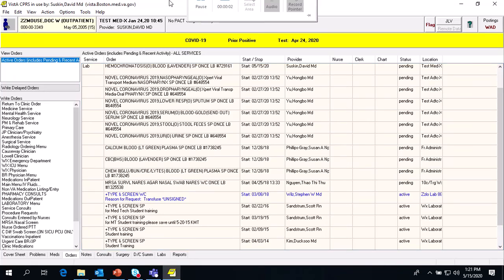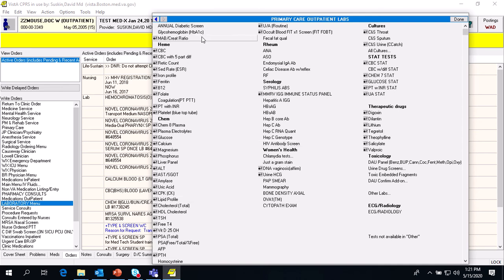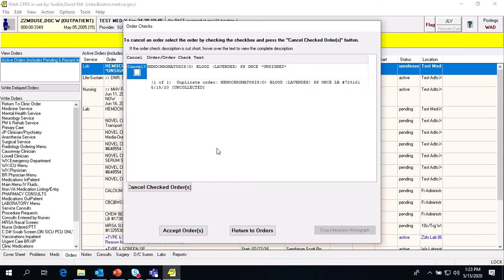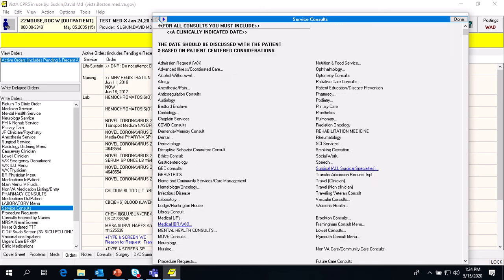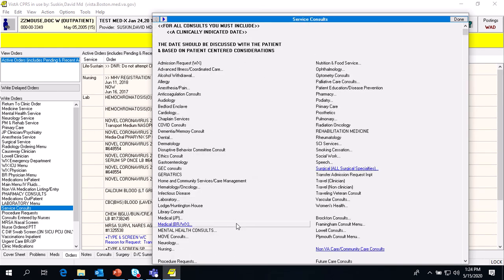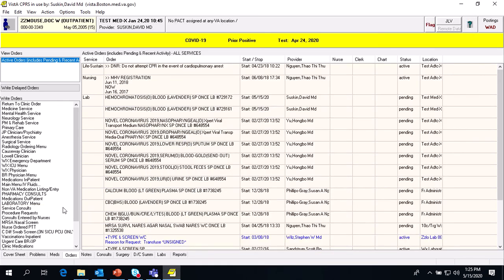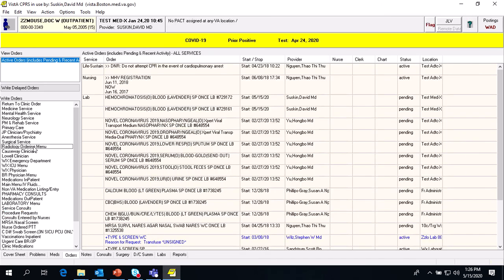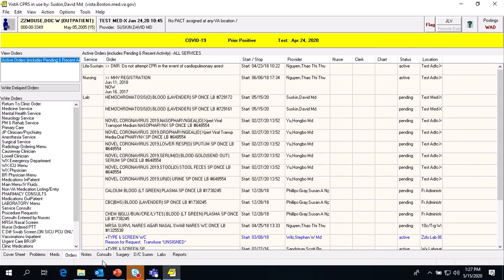9 Labs Consults Procedures Imaging Attending